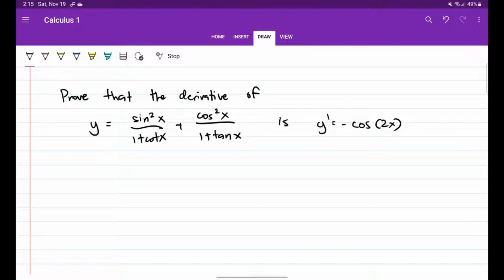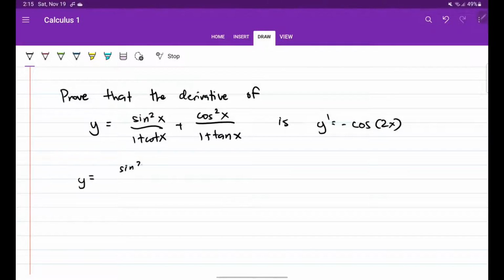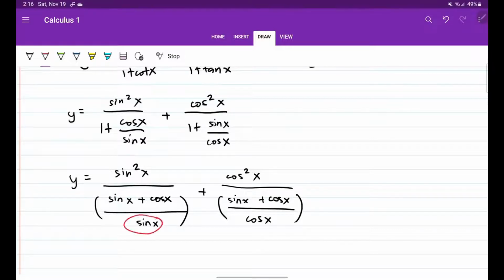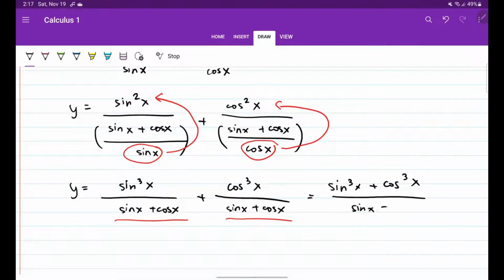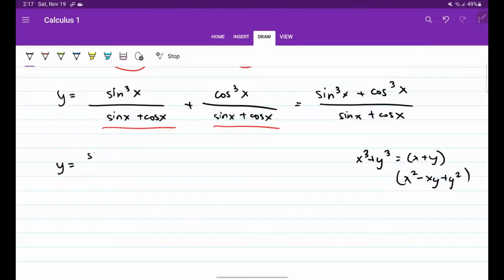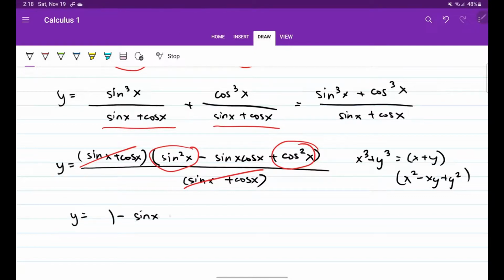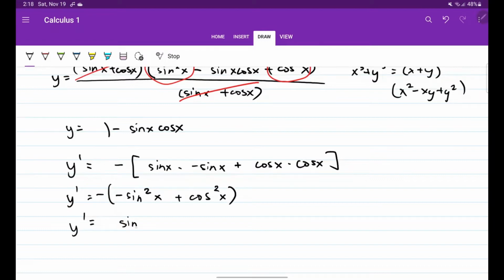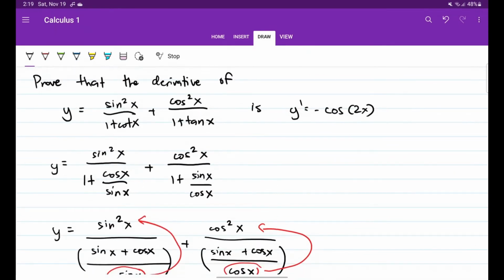Derivative of Trigonometric Functions | Example | Quick Calculus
In this video, we will be proving the value of a trigonometric function using  what we have learned in the previous video